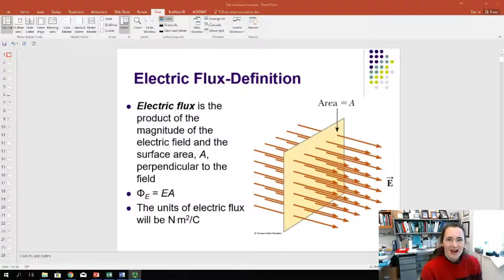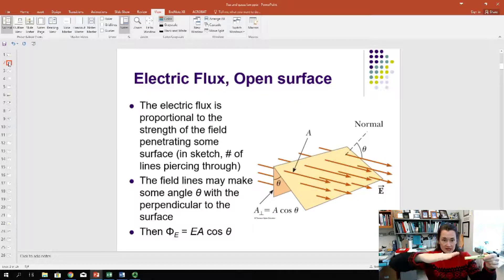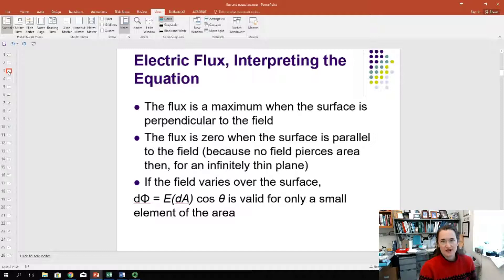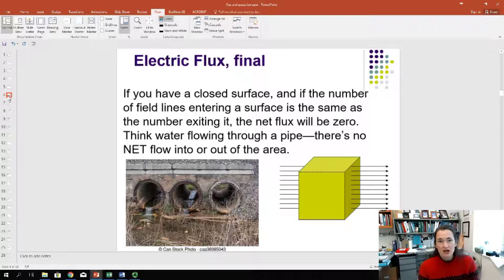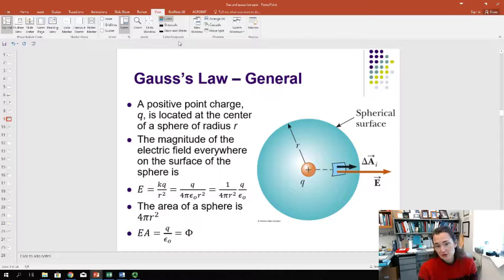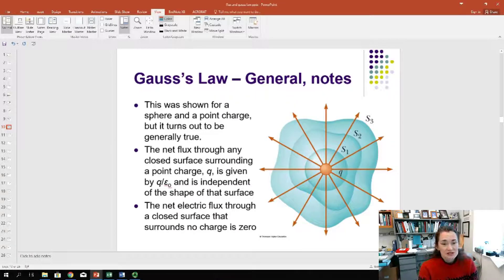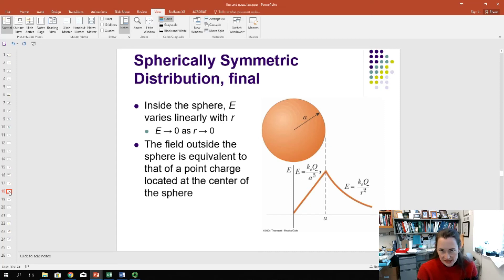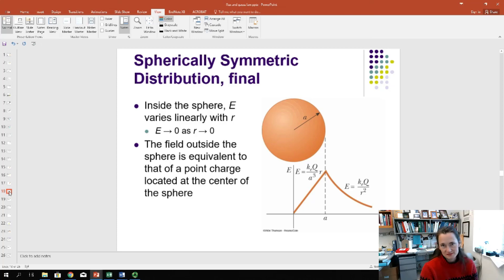Electric Flux and Gauss's Law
An introduction to electric flux and Gauss's Law. At the end, I do a simple example--finding the electric field everywhere for a uniformly charged sphere.